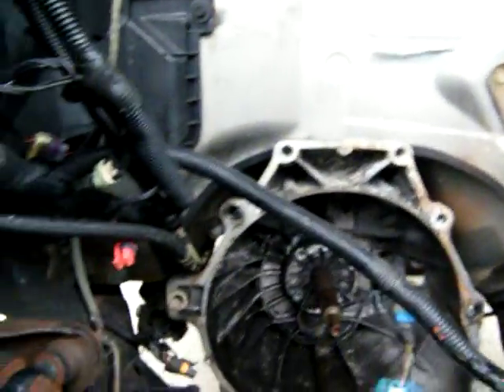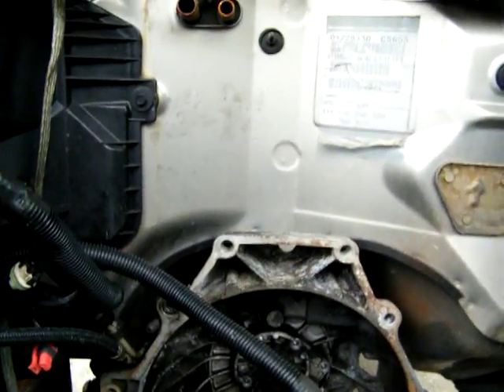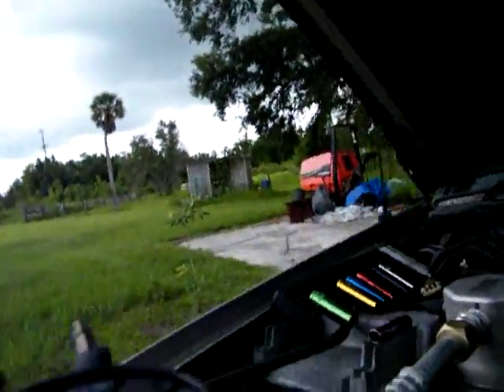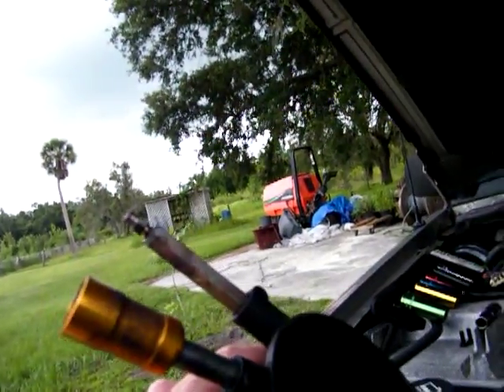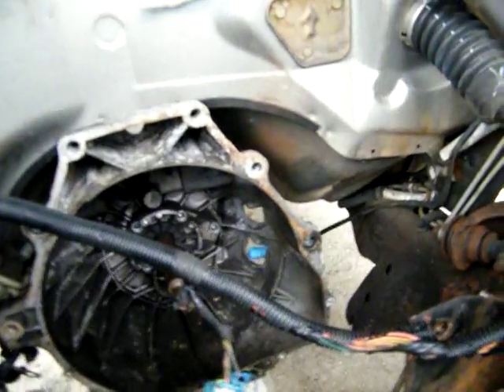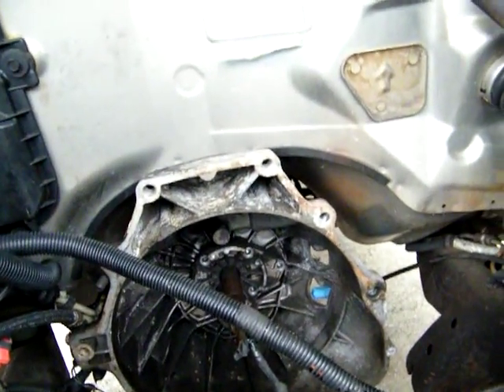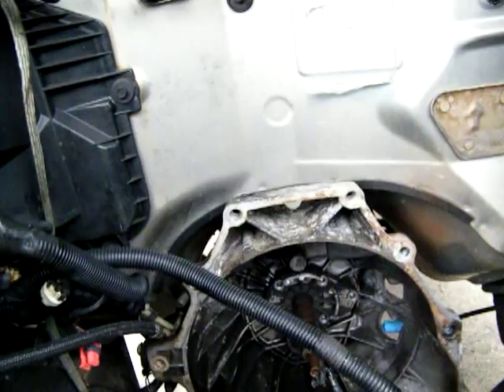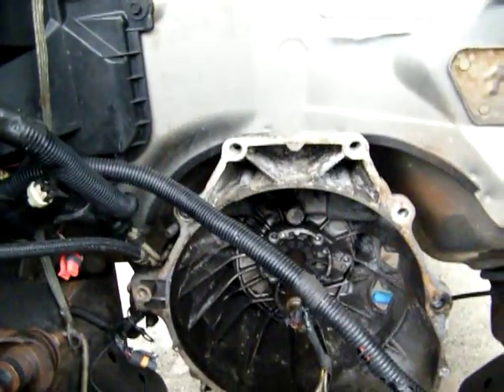DSCF0007 output shaft seal and clutch slave